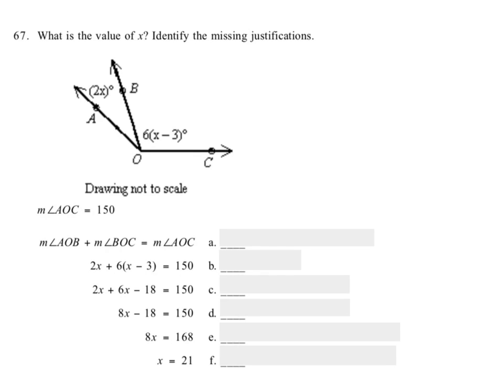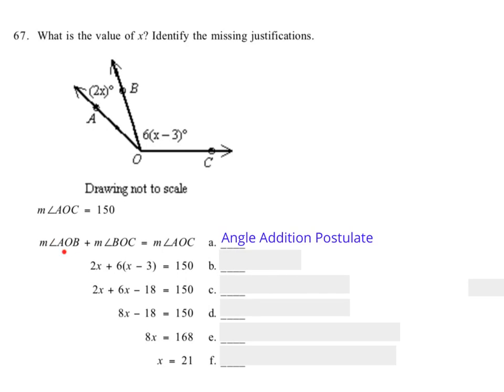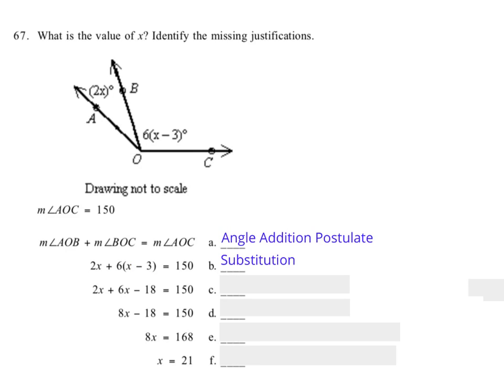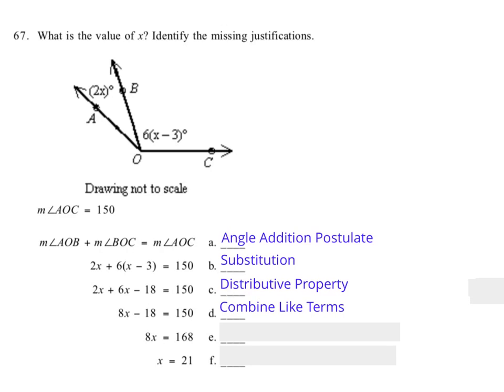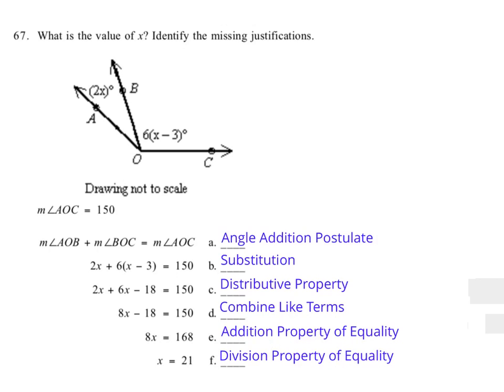Geo Unit 2 Study Guide #67